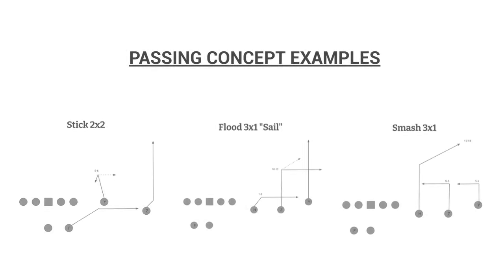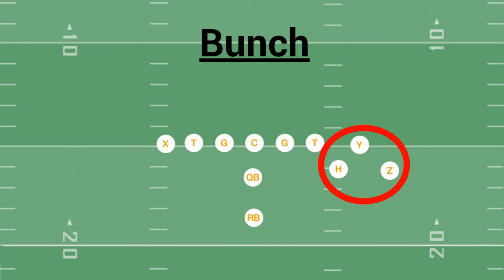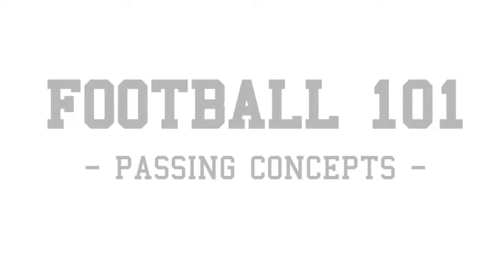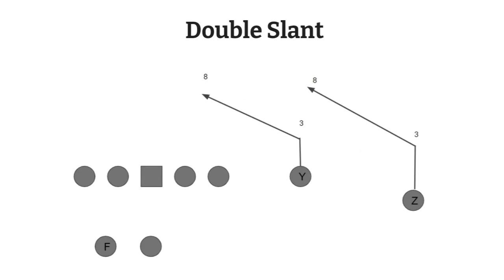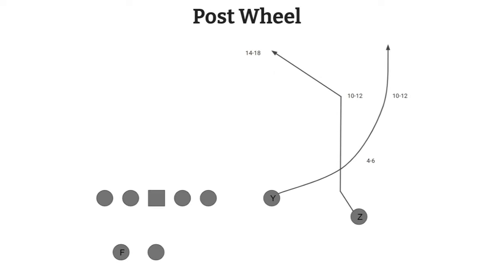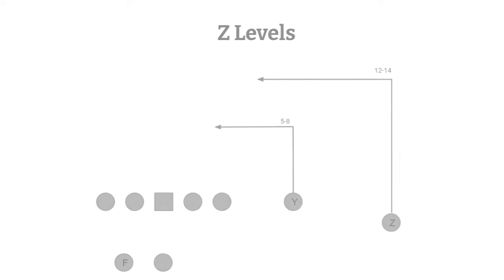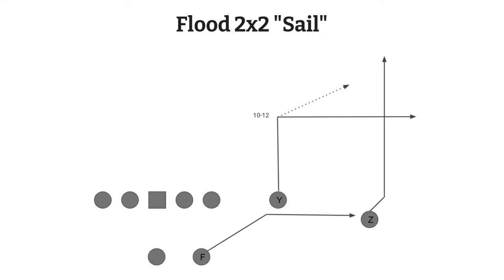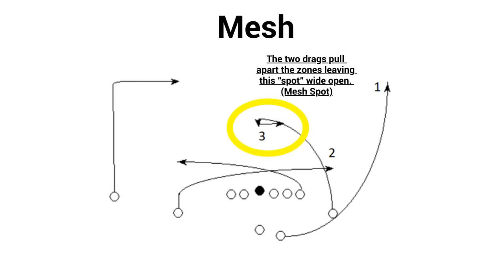Passing Concepts | Football 101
Ever wanted to learn more about football? Want to learn the X's and O's and what they mean? Join me for Football 101: a series where I take the knowledge of your regular NFL fan and expand it to topics found in the film room.  Today's topic, passing concepts. Also, if anyone can tell me who is on the thumbnail and why he is there for this episode of Football 101, they will get a shoutout in the next Football 101 video.